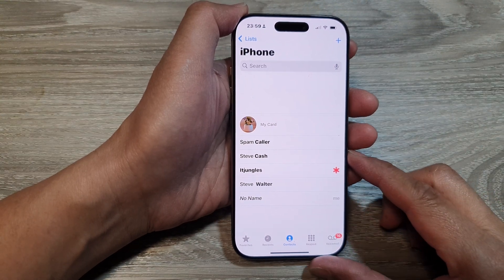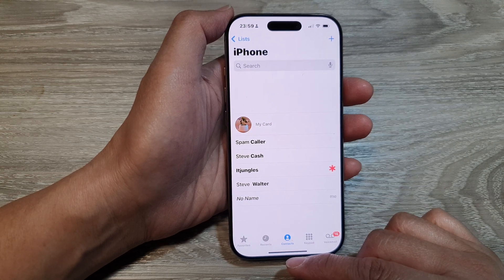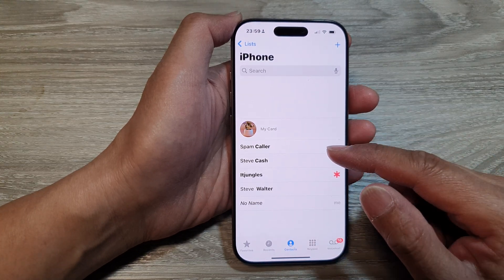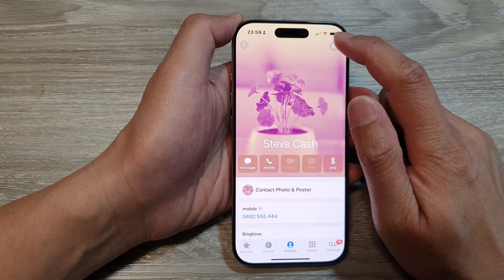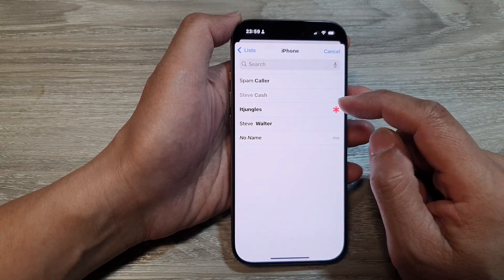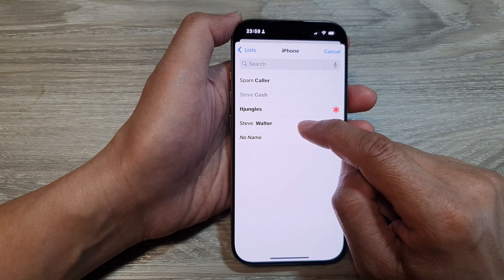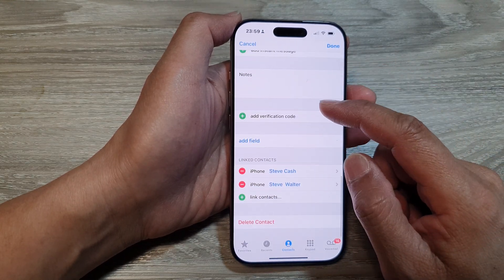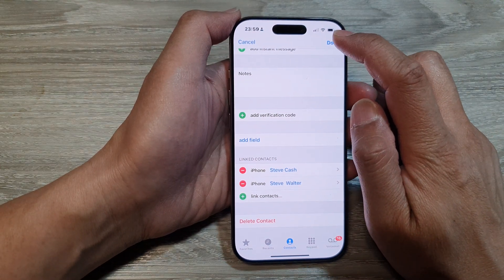iPhone 16/16 Pro Max: How to Link/Merge Contacts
In this video, I will show you how to link and merge duplicate contacts on the iPhone 16 and iPhone 16 Pro Max. Having multiple entries for the same contact can clutter your phonebook, but with these simple steps, you can quickly combine them into a single, organized contact.